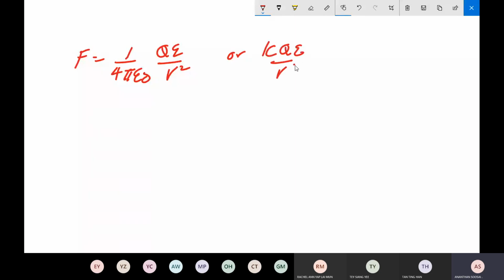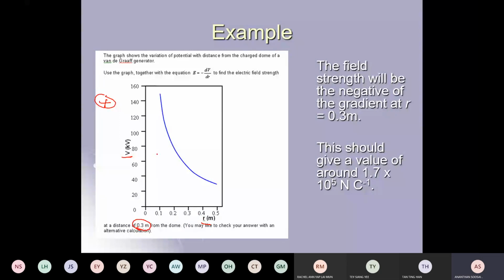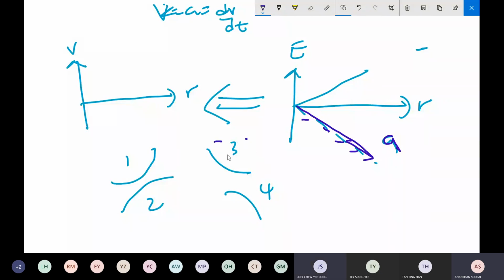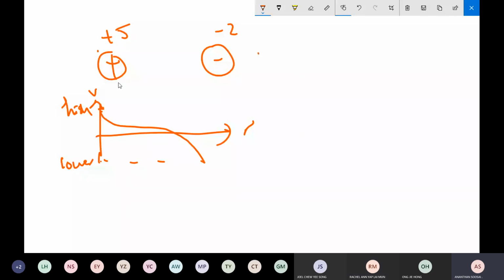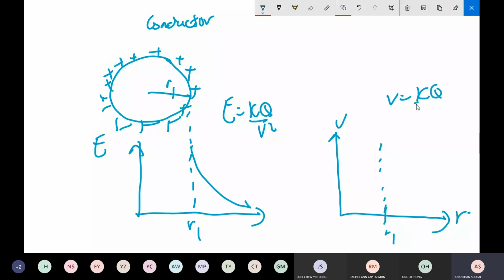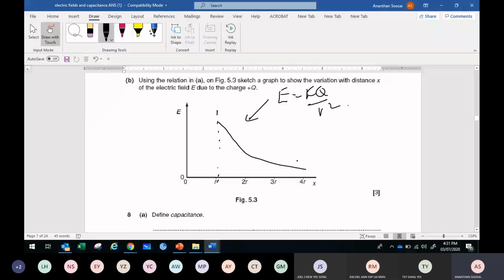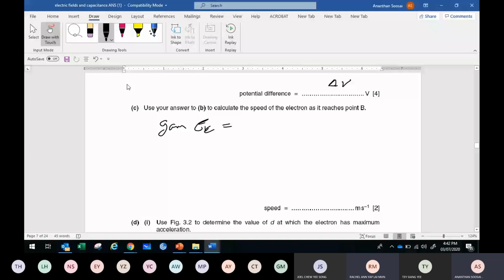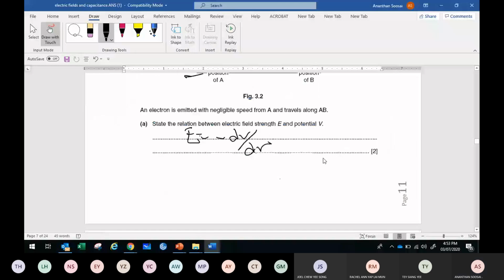3/7 A2 TOPIC 7 ( ELECTRIC FIELDS PART 3: RELATION BETWEEN ELECTRIC POTENTIAL AND ELECTRIC FIELD)